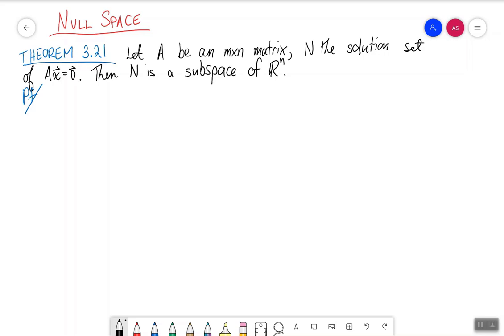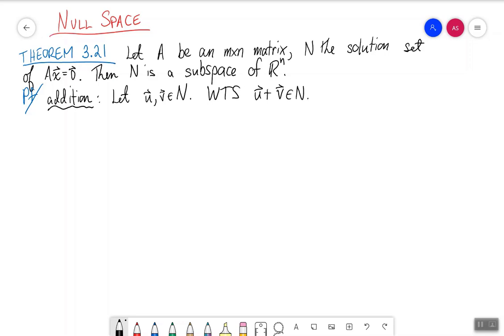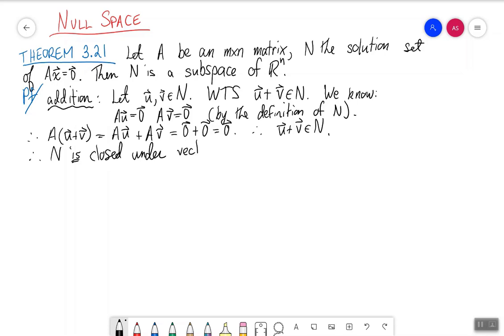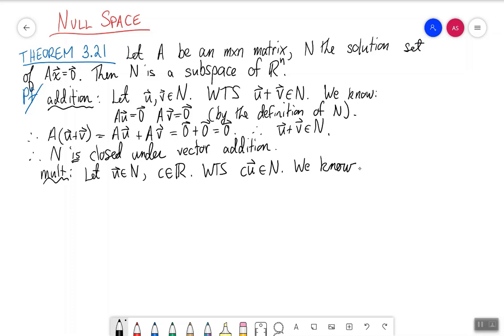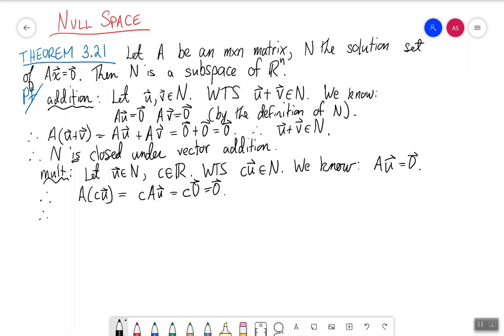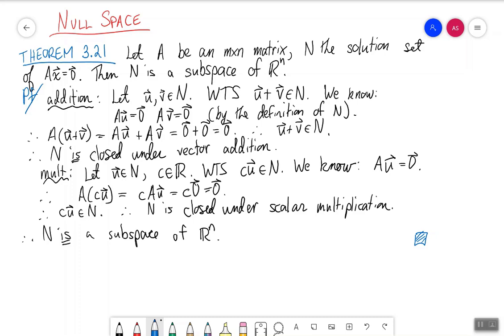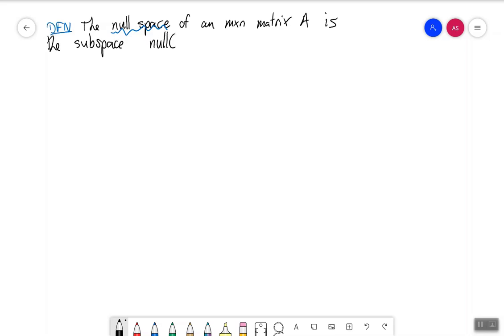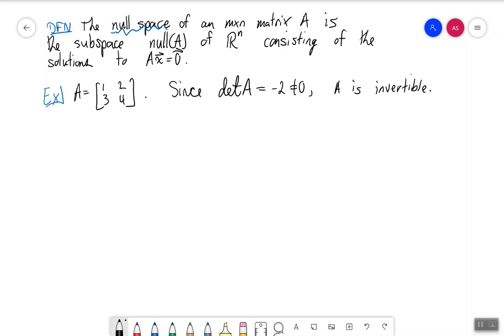The Null Space